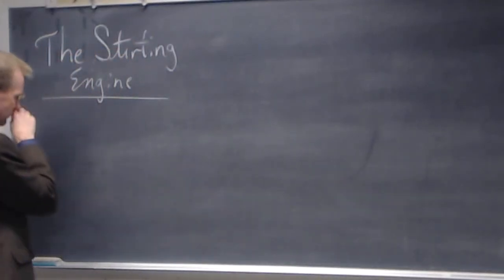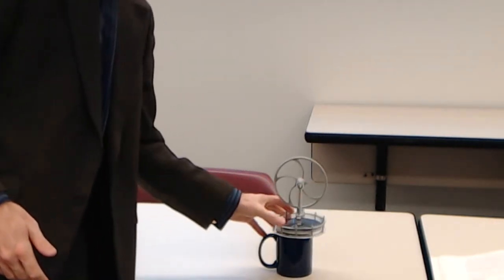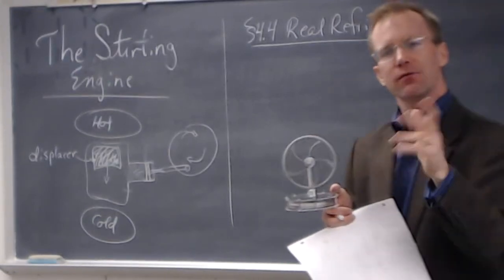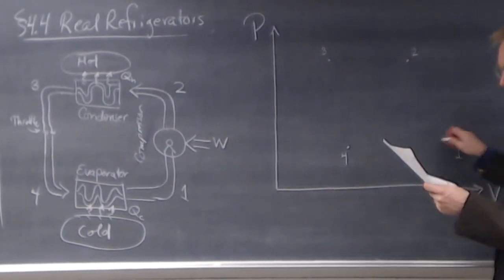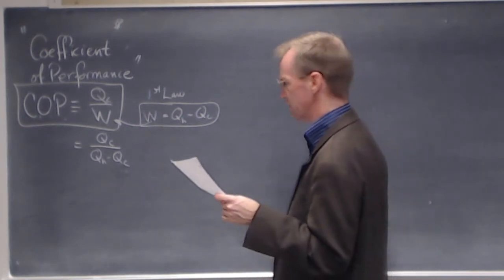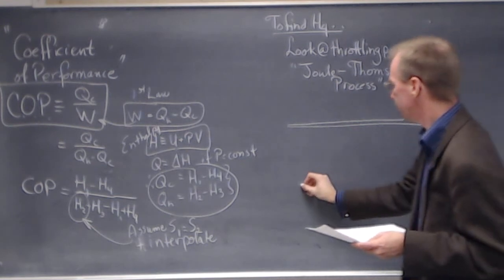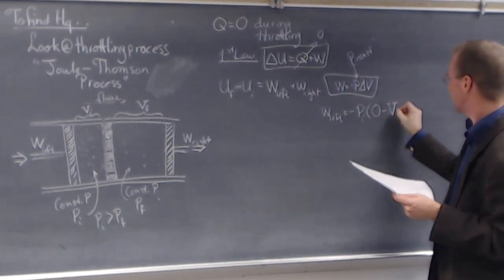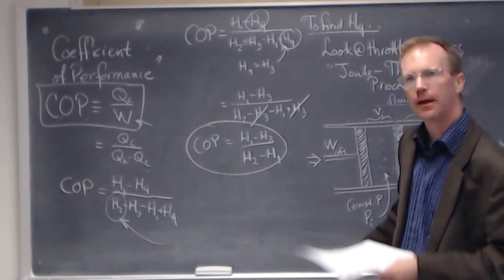Thermodynamics 4.3, part 3--4.4, part 1 Stirling engines, real refrigerators